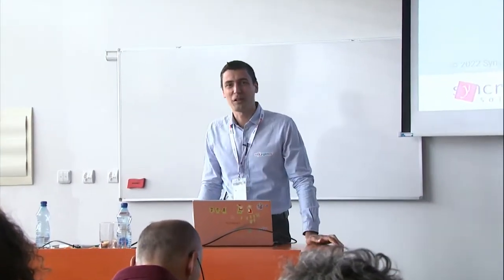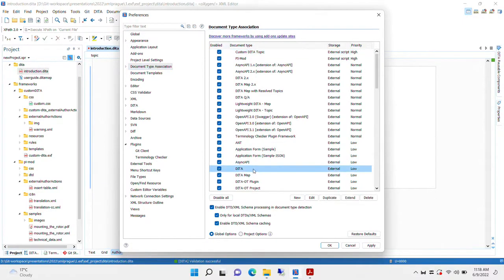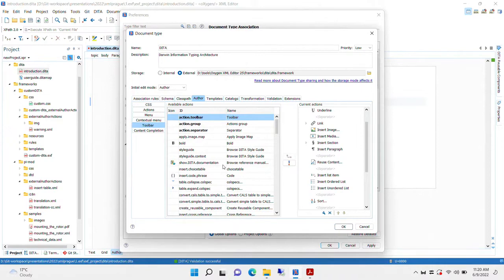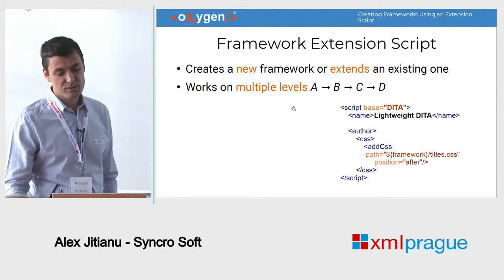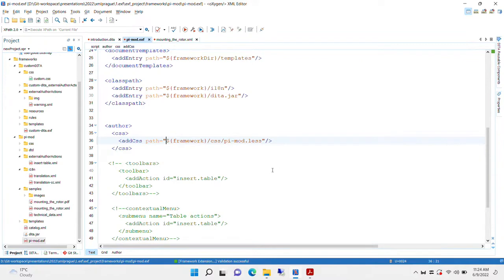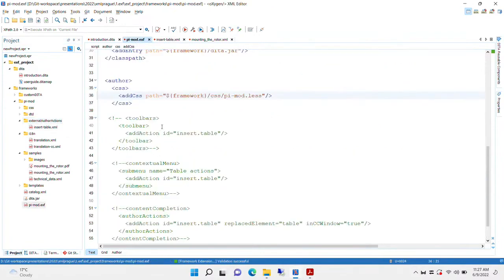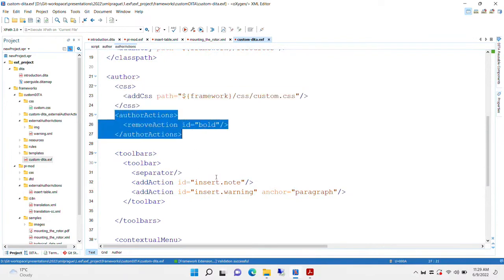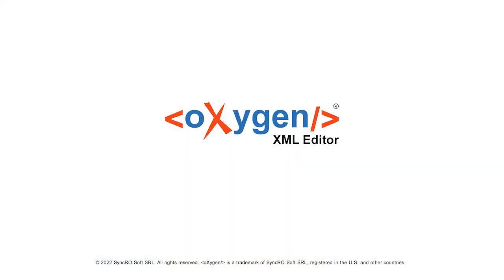Creating Frameworks Using an Extension Script - Alex Jitianu, Oxygen Users Meetup, XMLPrague 2022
A framework refers to a package that contains resources and configuration information to provide ready-to-use support for an XML vocabulary or document type. Starting recently, a framework can now be established using a special XML descriptor file, either from scratch or by extending an existing built-in framework (such as DITA or DocBook) and then making modifications to it.

During this presentation, we are taking an extensive look at the specific method by covering topics, such as:
   - What advantages does this new method have over designing a framework in GUI
  -  Exploring various use cases and implementing them through the script
  -  Extending the existing built-in or custom frameworks